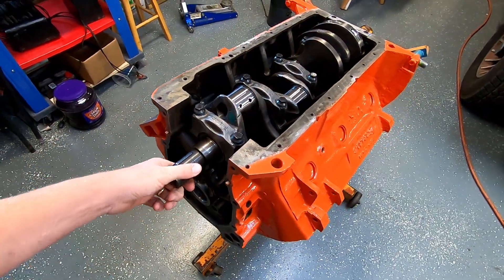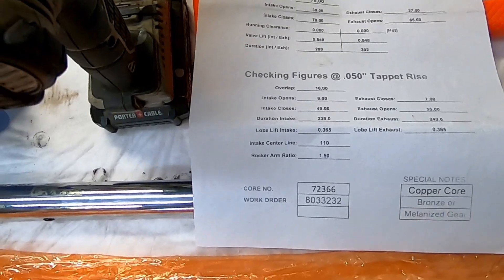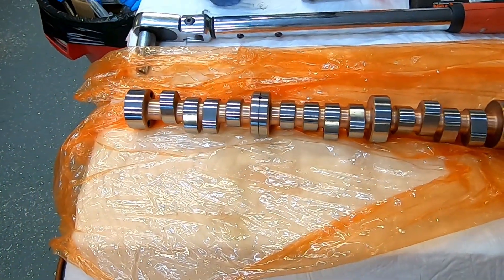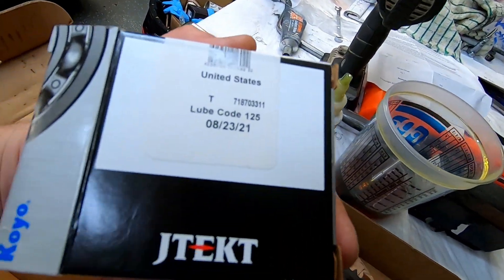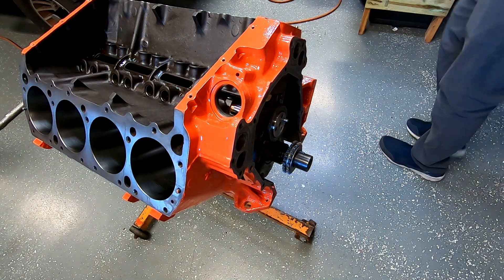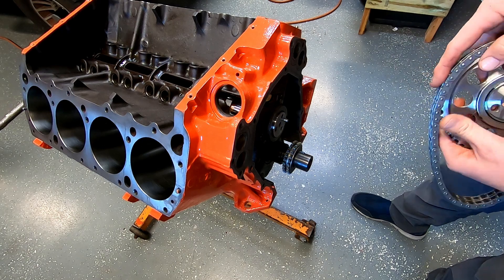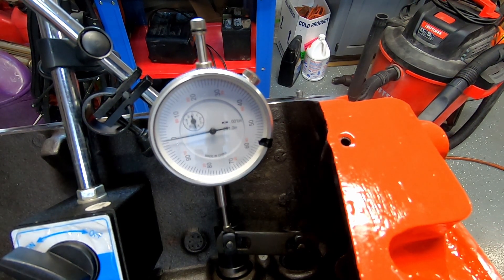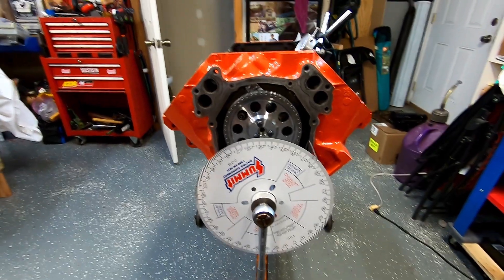Dyno 440 Engine Build Part 2: Camshaft Installed and Degreed mopar engine bigblock #440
The heart of the 1969 big block mopar 440 engine build is the Erson hydraulic roller camshaft. The was custom selcted from Erson for our engine  and car combination, to work well with the Trickflow 240 cylinder heads and our compression ratio.
This engine is destined for a 1969 Dodge Charger RT/SE showcar that's been professionally restored. But before that, we get to fully test it on the engine dyno.